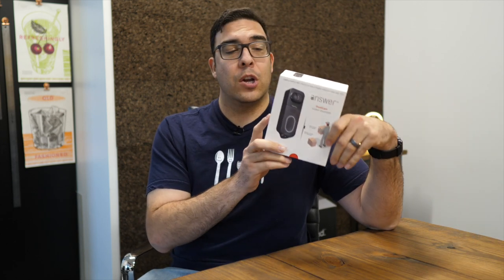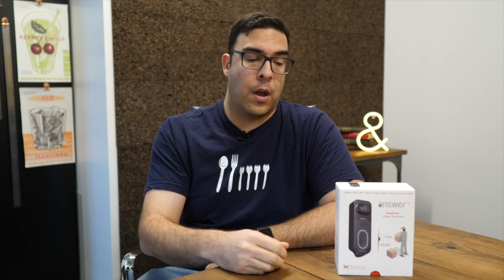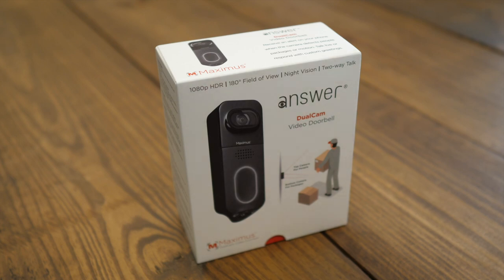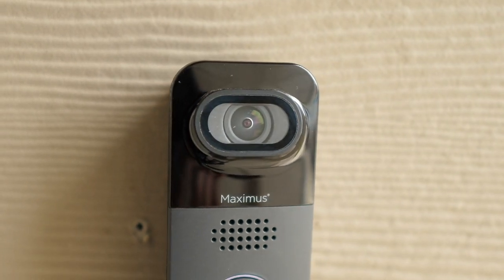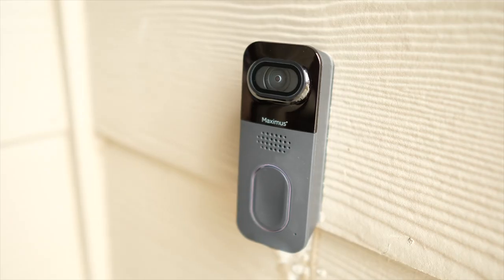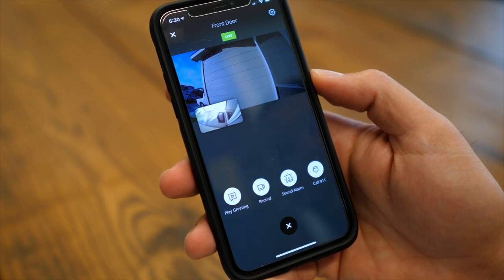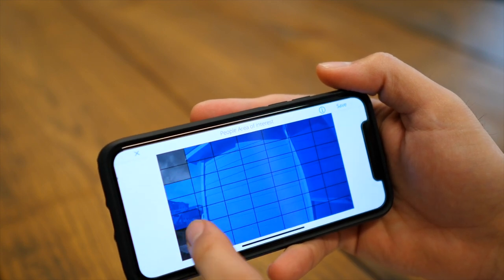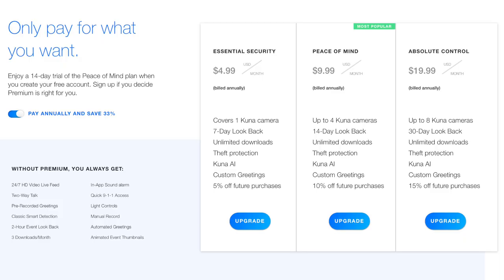Maximus Answer Dual Camera Video Door Bell Smart Home Review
In this review I showcase the coolest and best video doorbell currently on the market. The Maximus Answer is a smart home video doorbell that features not one, but 2 cameras for helping keep an eye on your packages on your porch.